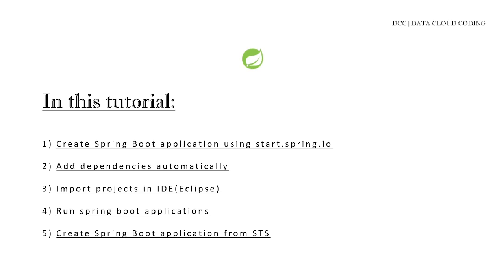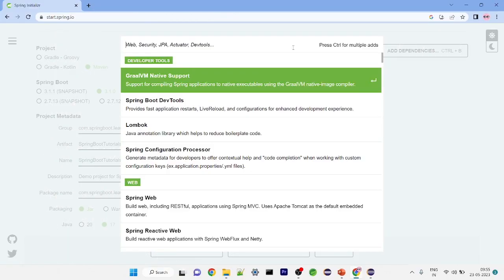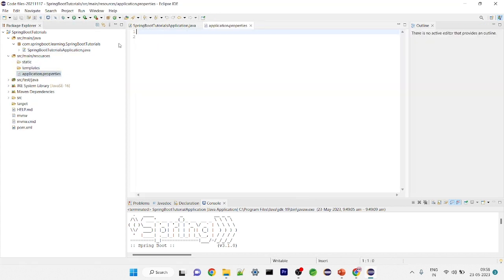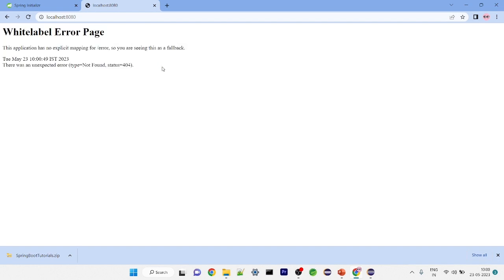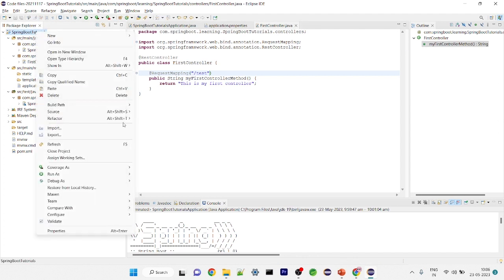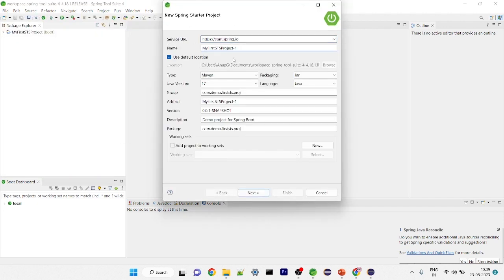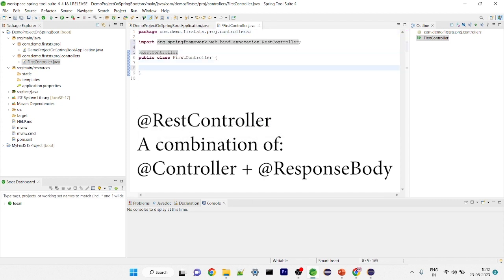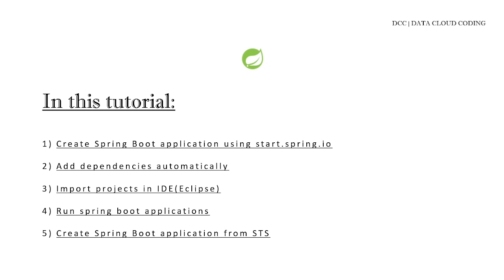Spring Boot Tutorial - Create Spring Boot Applications | Multiple ways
Another tutorial video on how to create simple spring boot applications from scratch. In this video, we cover how to create Spring boot applications using :
1) start.spring.io website
2) Spring Tool Suite
Also, we cover how to add dependencies and import the project in IDE.
We have also created a simple RestController class with a simple mapping. We will see how to run Spring Boot Applications.